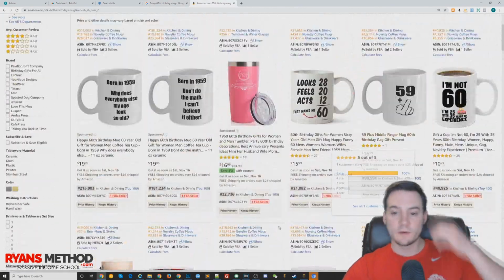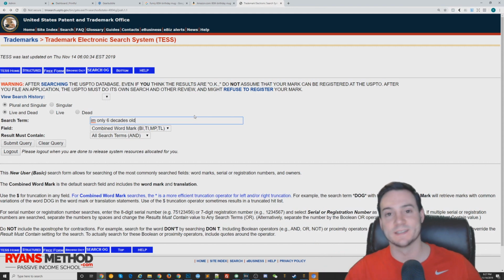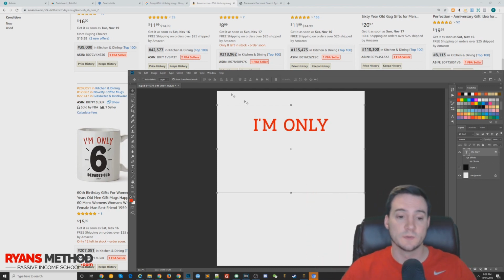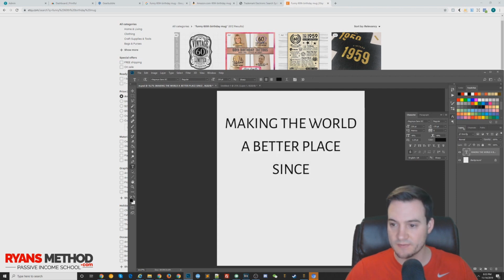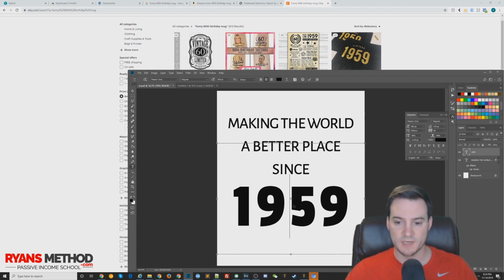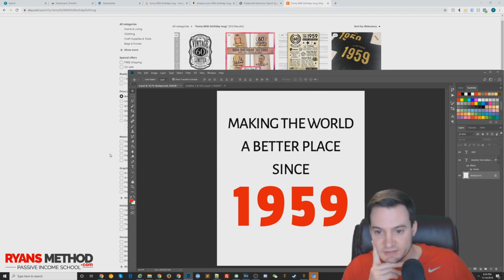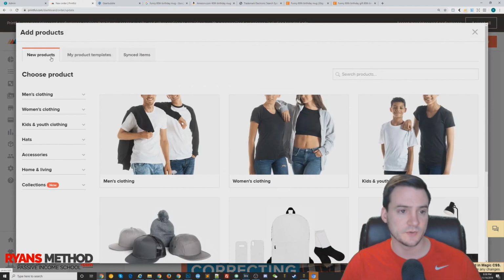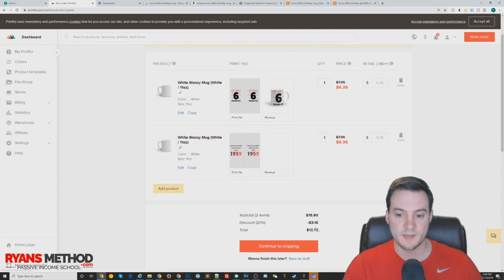Printful Coffee Mugs Tutorial: Research + Design + Sample Order (20% Off + Free Shipping)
🔥 POD AUTOMATION

🎨 DESIGN

🔨 UTILITY